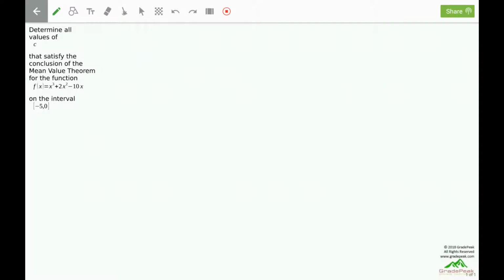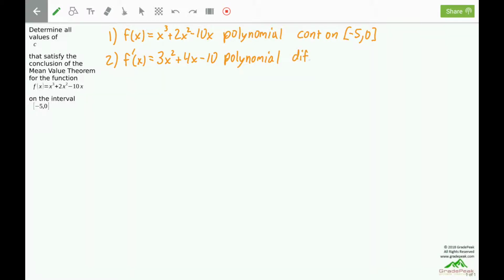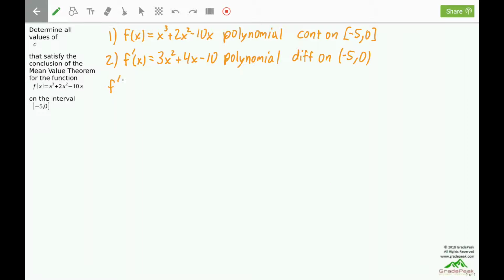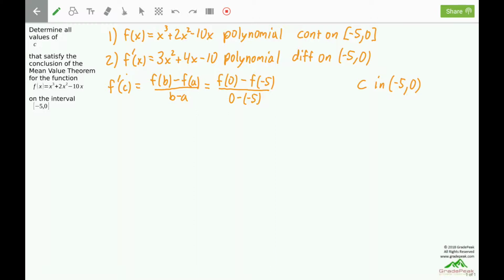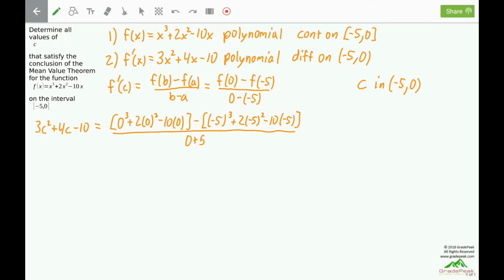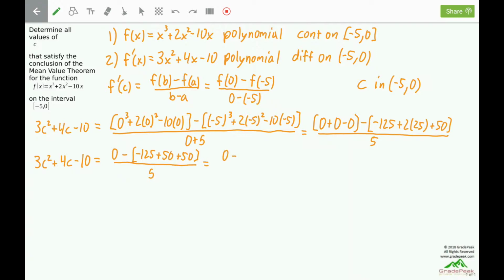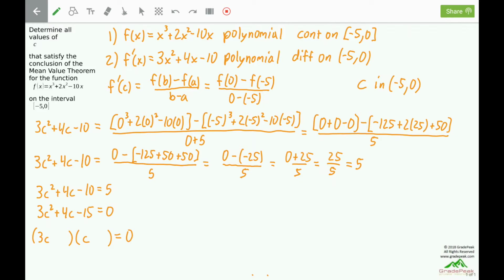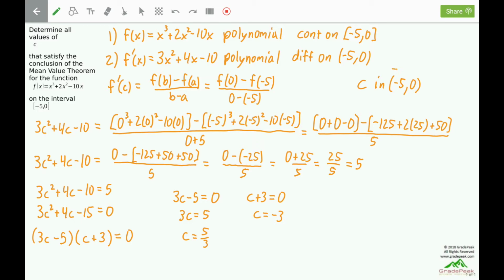GradePeak Calculus 1 Mean Value Theorem 1 05